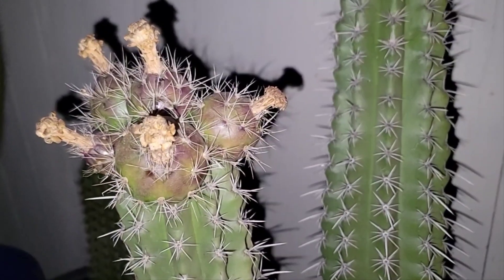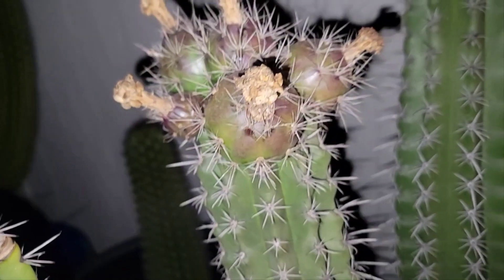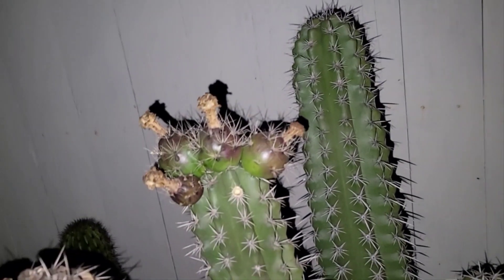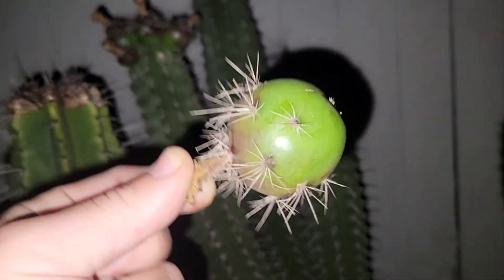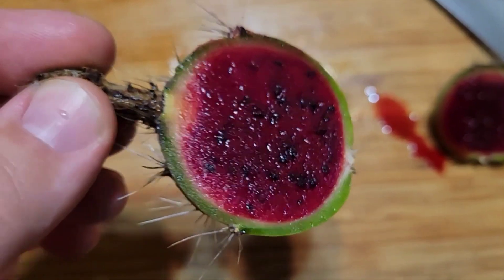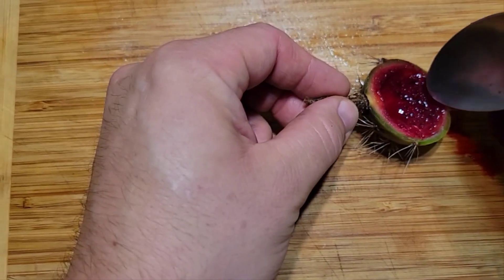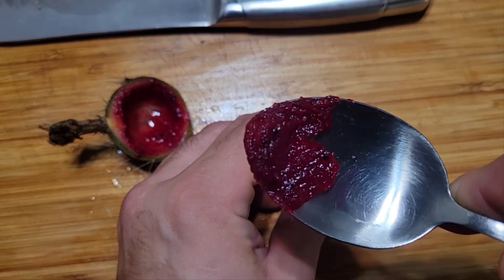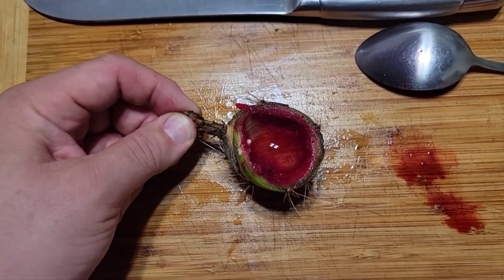Stenocereus Stellatus pulp color reveal and tasting